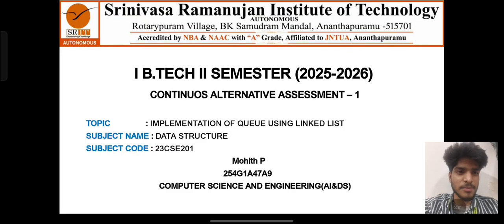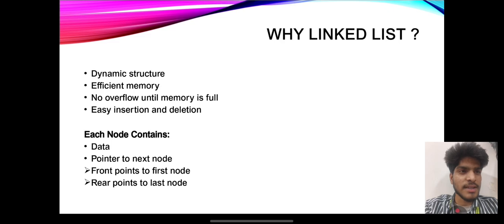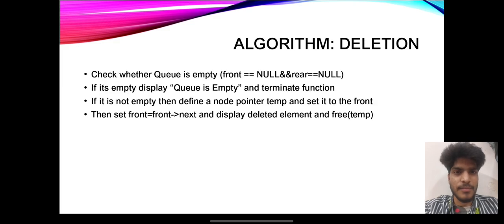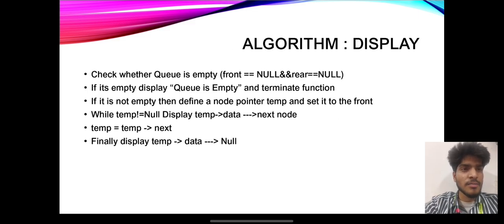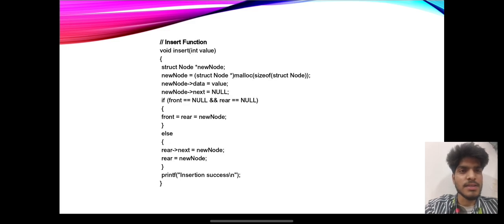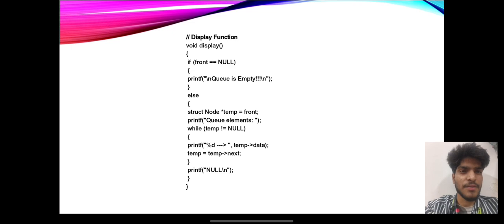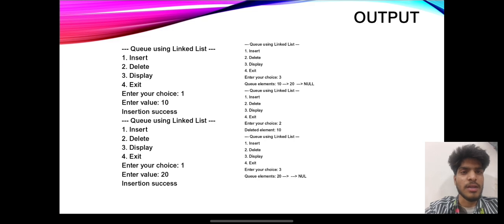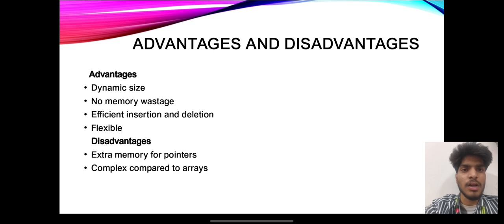April 12, 2026